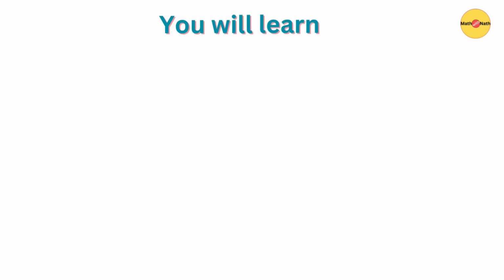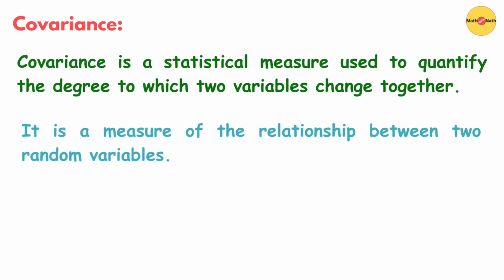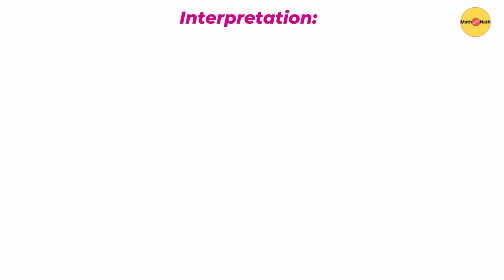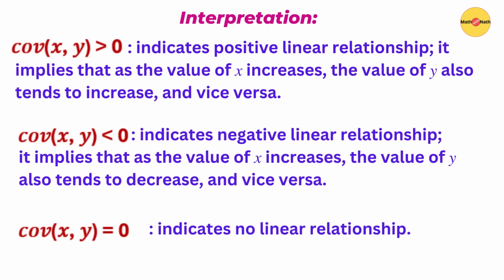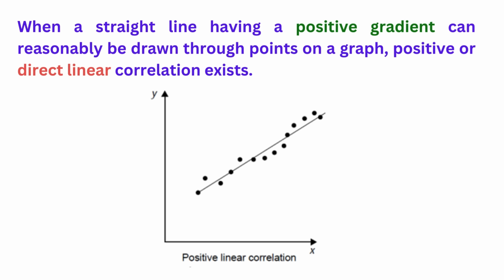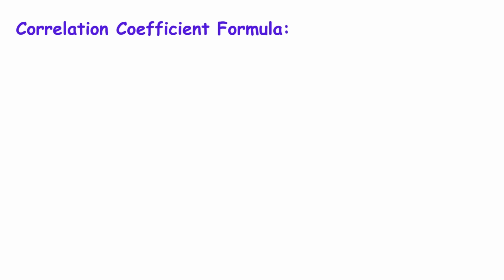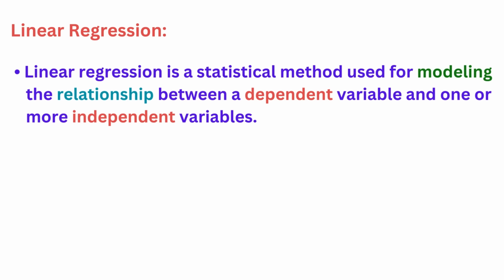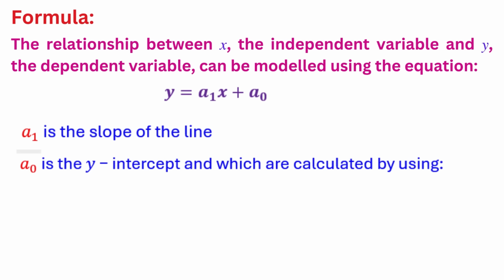| Linear Relationship and Regression | Coefficient of Correlation | Covariance | Regression|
coefficient of correlation
rank correlation
regression line